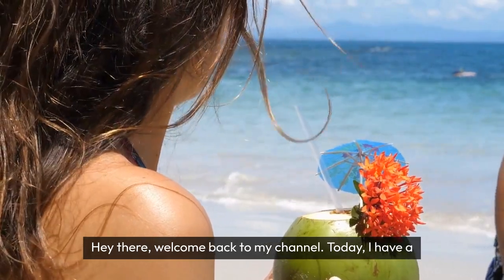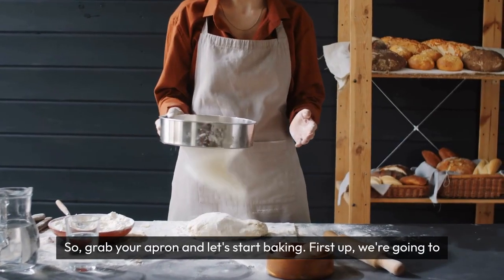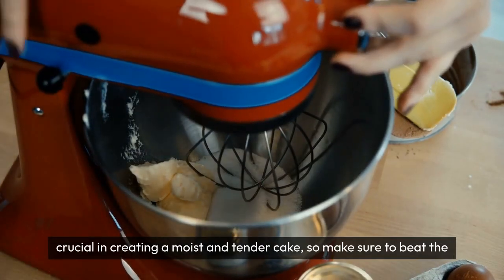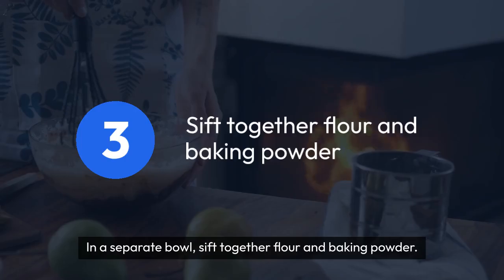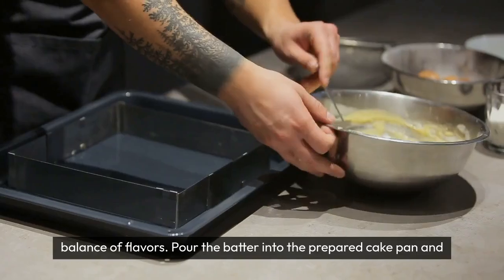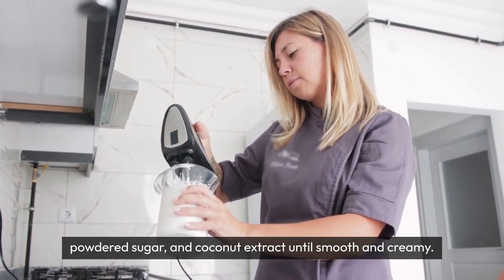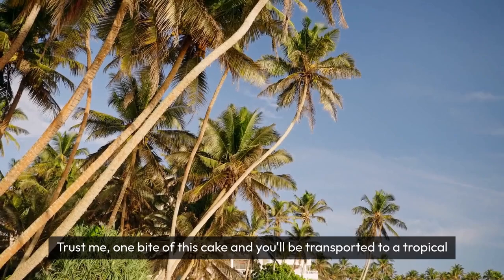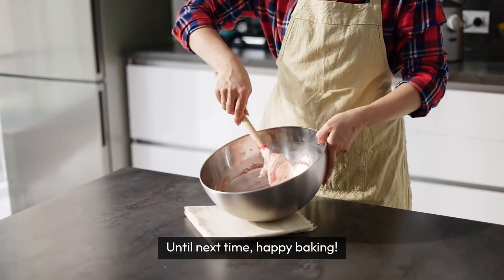Raspberry Coconut Bliss: A Cake of Tropical Fruity Fusion